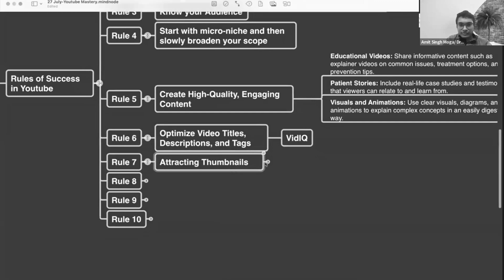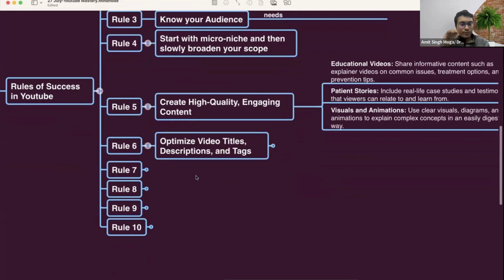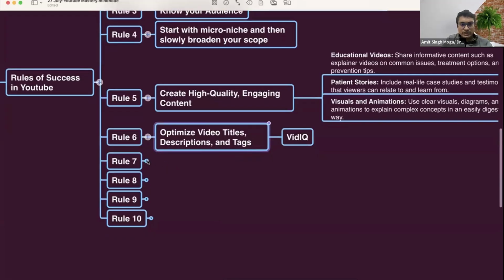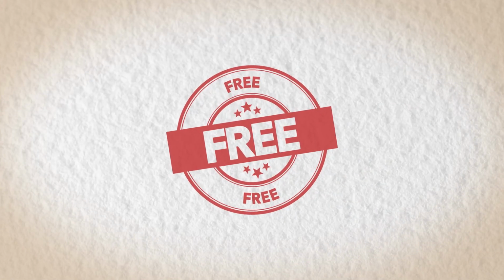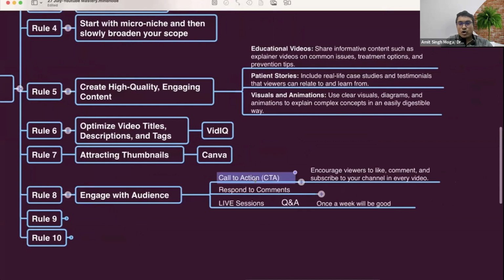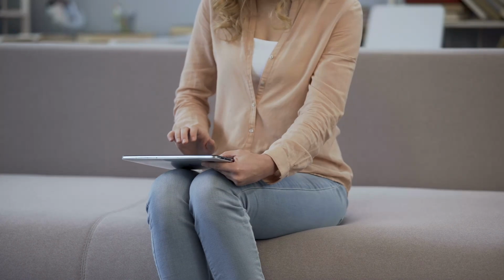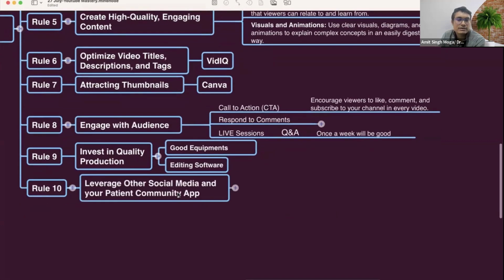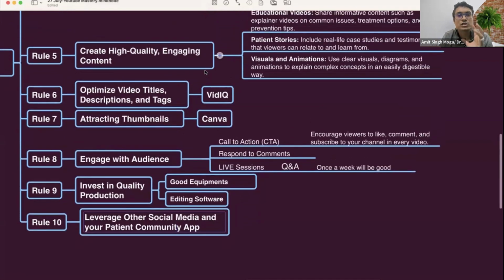Grow Your YouTube Channel FAST: Top Tips for 2025 🚀🔥youtube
Rules for YouTube Success 🚀🔥

These strategies aren’t theoretical—they’re tried and tested from our own journey!

🎯 The secret is consistency, creativity, and leveraging every tool at your disposal to connect with your audience. Start small, but think BIG! 💡

Which of these tips will YOU try first? Let us know below! 👇

Tag a creator friend who needs this! 🙌